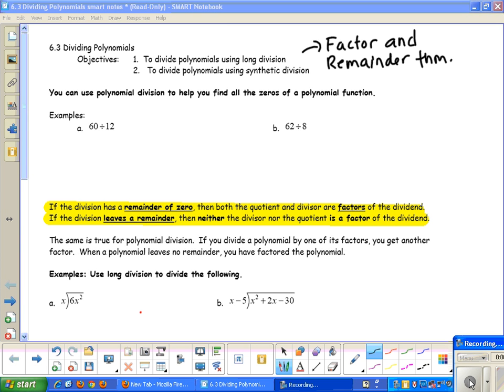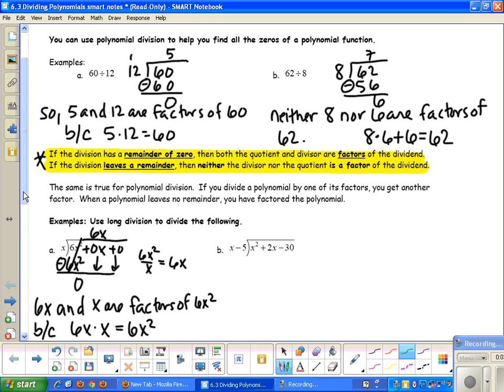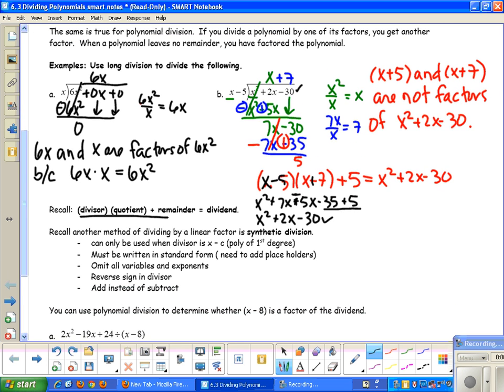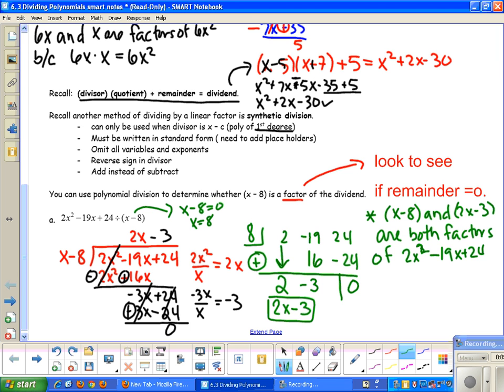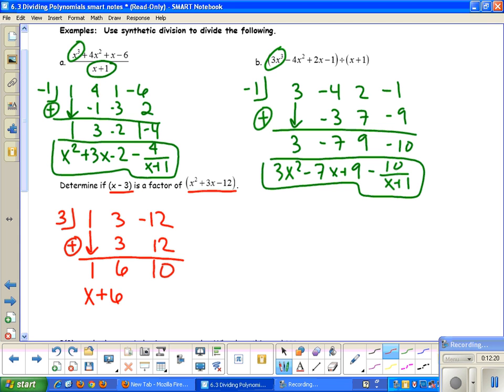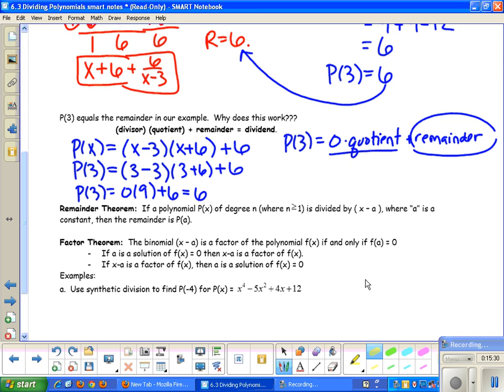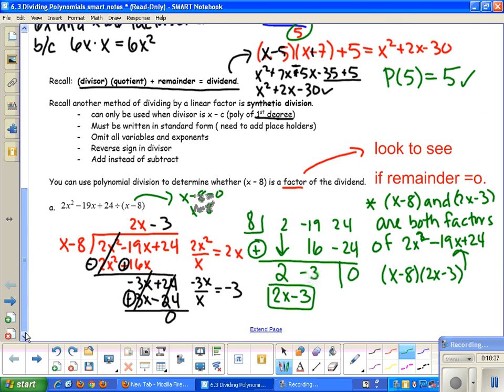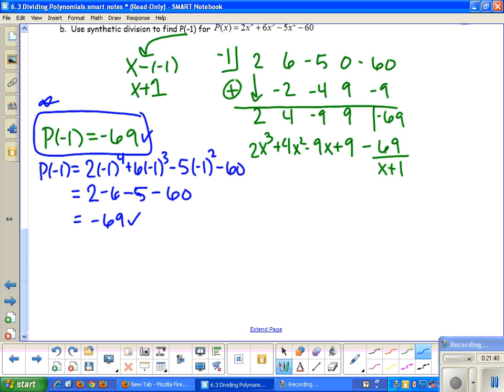Section 6.3 Dividing polynomials: Remainder and Factor Theorem